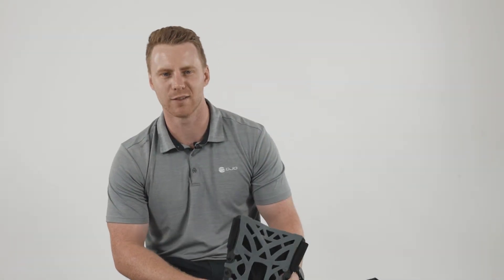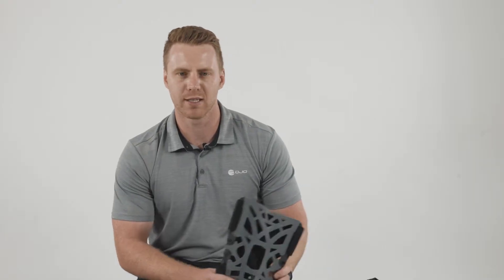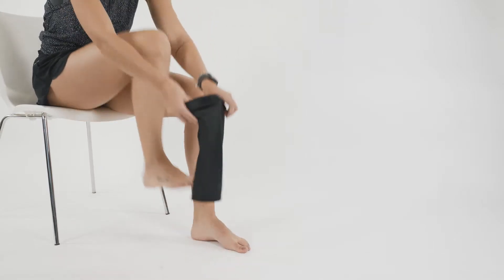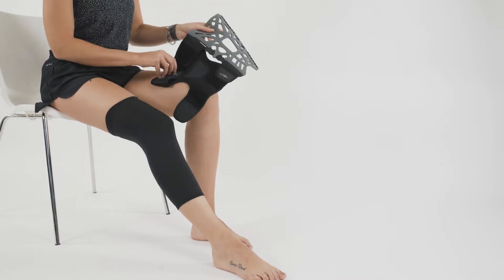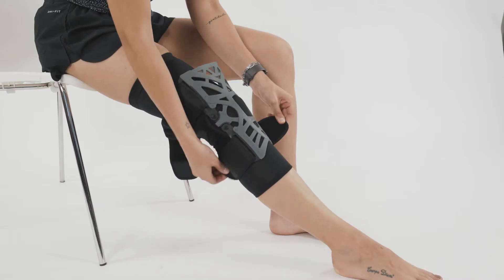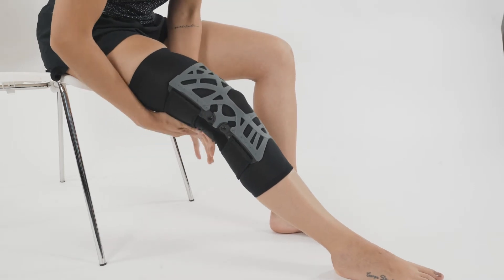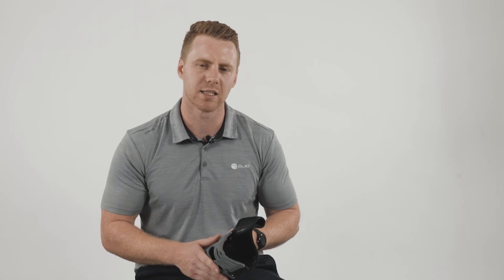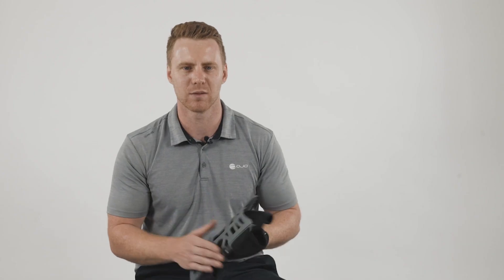DonJoy Reaction Knee Brace - Andrew Fegan at DJO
Andrew Fegan at DJO explains the Features and Benefits with the DonJoy Rreaction Knee Brace and how to put it on a patient.